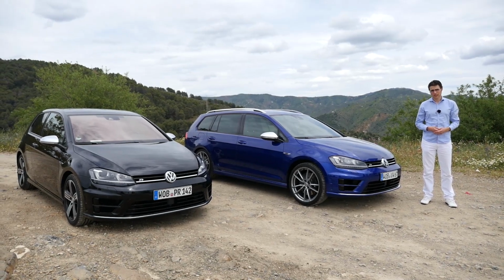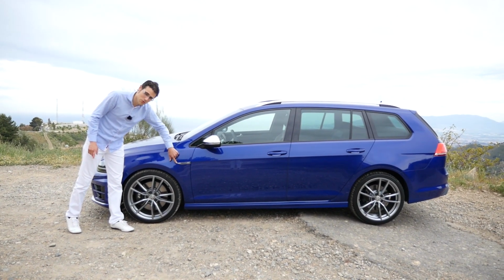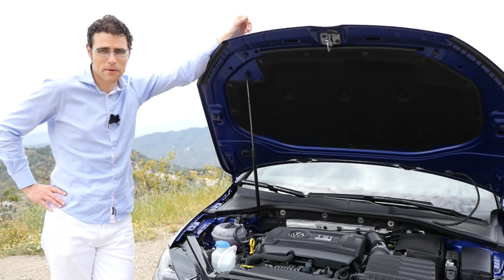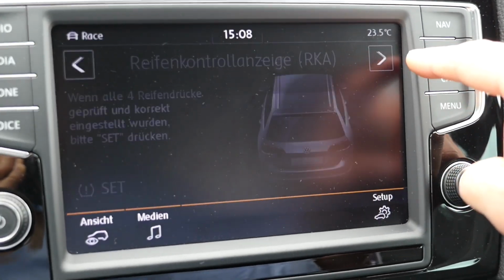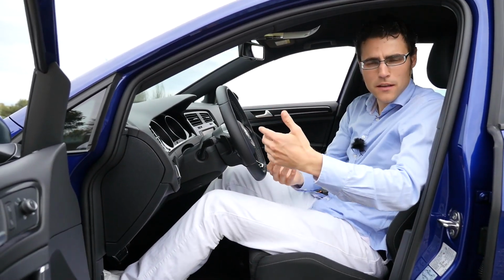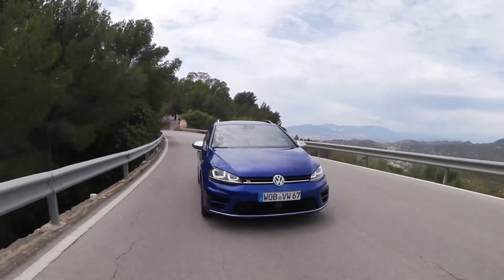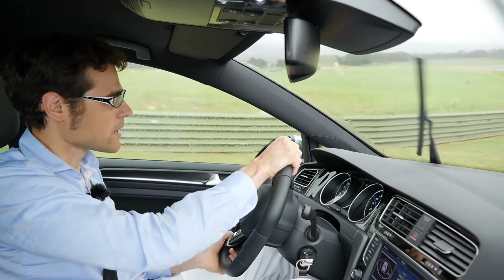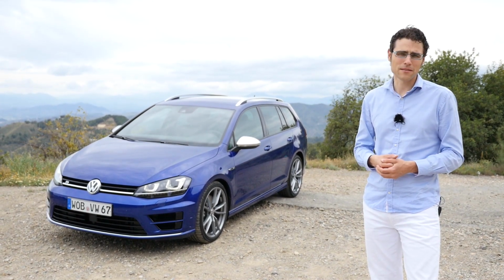New Golf R Variant 2016 FULL REVIEW test driven DSG AWD 300 hp HOT ESTATE - Autogefühl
Another hot estate! This new top version of the Golf estate offers even a launch control. It’s way more expensive than the ones from Seat and Skoda, but also comes with more equipment from serial production. Not the better deal, but the more exklusive one. Thomas Majchrzak of Autogefühl takes you on this in-depth review.